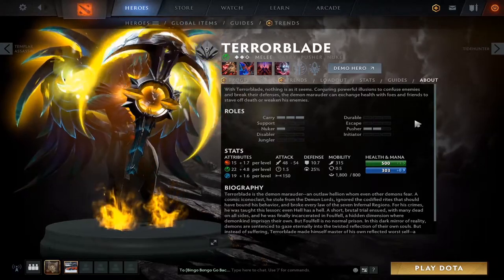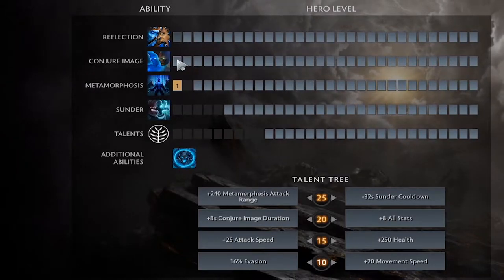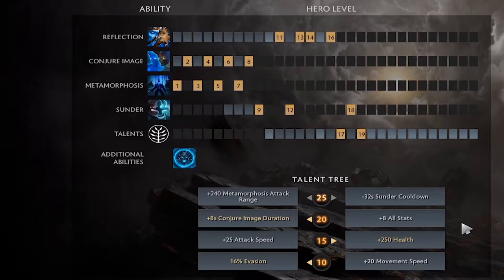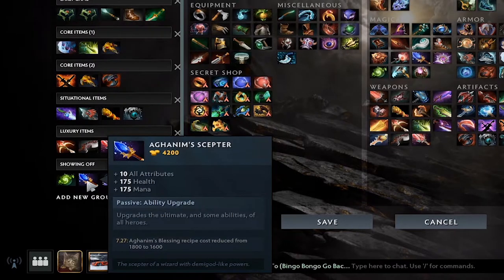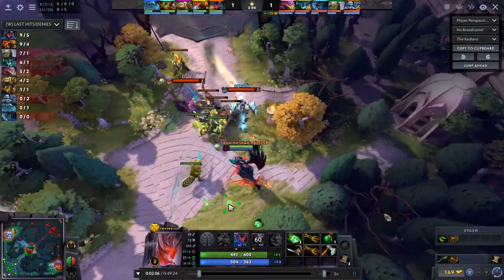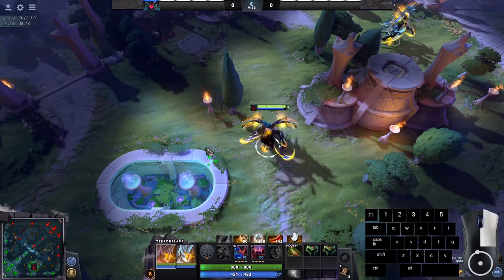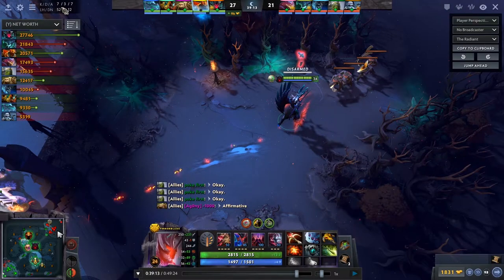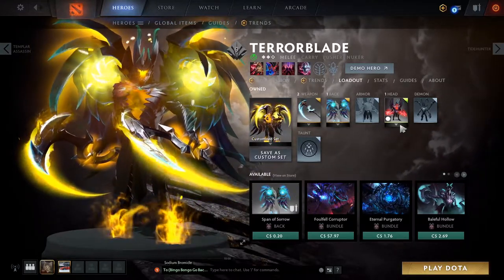How to Play Terrorblade - GO UP IN MMR AS A POSITION 1! | DotA 2 Guide v7.27a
Hey guys, we back with some more content. Finally finished my MCAT so I have a lot more time on my hands to release fresh content here on YouTube and Twitch. This project was in the making for a while now. Took me roughly 50-60hrs to put this one together. I hope everyone can get something from this tutorial/guide. Please let me know if you have any suggestions or maybe what hero you'd like me to do next in the comments below. :D

Terrorblade Guide Timestamps

1:00 Beginner's Overview
4:45 Skill Build
13:53 Item Build
22:09 Laning Analysis of EG.Ramzes
32:35 Farming/Micro
39:00 Team Fighting Analysis of EG.Ramzes
44:59 Tips & Tricks YOU DO NOT KNOW

♬ Song Names In the Order They Appear ♬

Album: [Gold - Harris Heller]
4. Ambient Gold
5. Daze
6. Rooftops
7. Suburban
8. When Rolling Tides End
9. No One's Hero
10. Sidewalk Chalk
11. A Passion For Glory
12. Chimes
13. Moving Lights
15. She Said, I Wonder
16. Pipe Dream
17. Salt Flats
18. Stereophonic
19. Kenz
20. Celestial Rewind
21. Through Her Lens
22. Lightwire
23. Polaroid
24. A Place For My Head

Software/Programs Used:

DotA 2